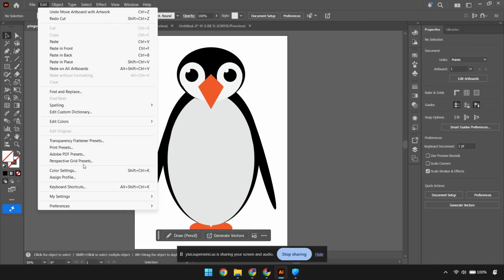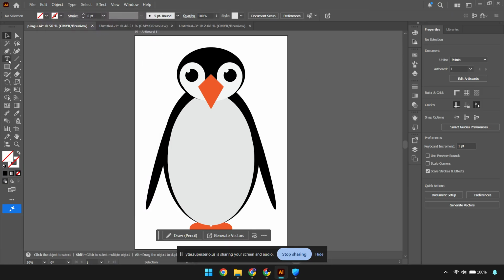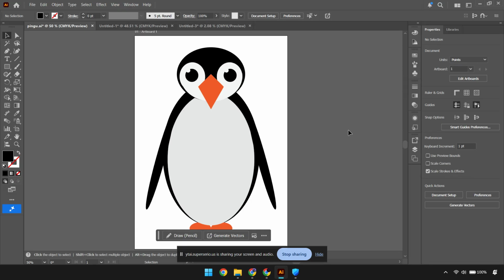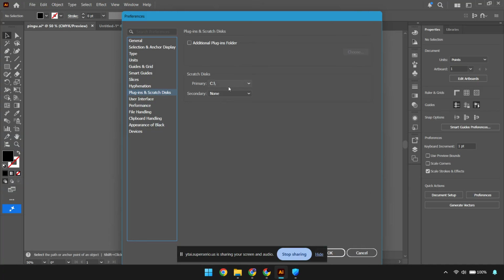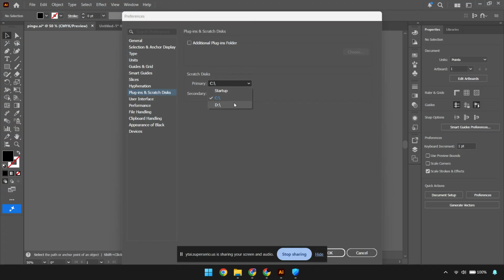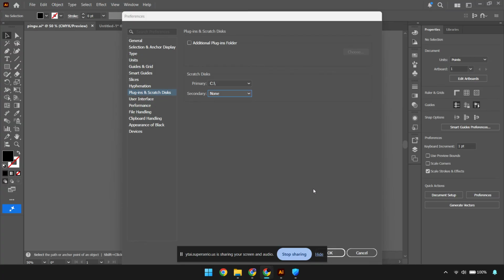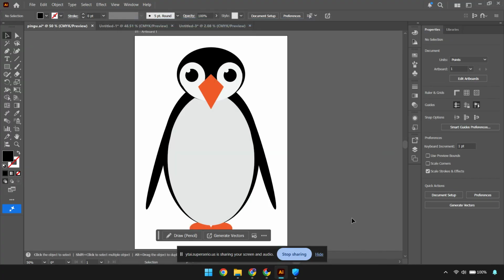Illustrator Error Not Enough Memory (2026 Easy Guide)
Fix the Adobe Illustrator not enough memory error with these effective troubleshooting steps. Learn how to manage scratch disks, clear clipboard memory, and optimize hardware usage.

Timestamps
0:00 Intro and Clearing Clipboard
0:48 Restarting and Background Apps
1:25 Adjusting Scratch Disk Settings
2:18 Hardware Requirements and Closing